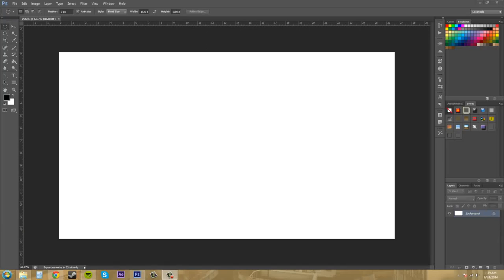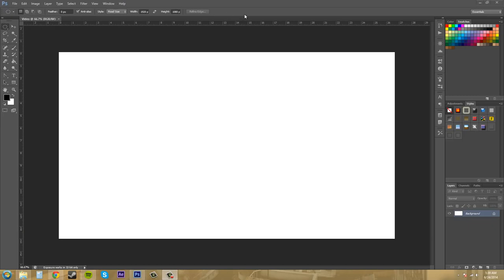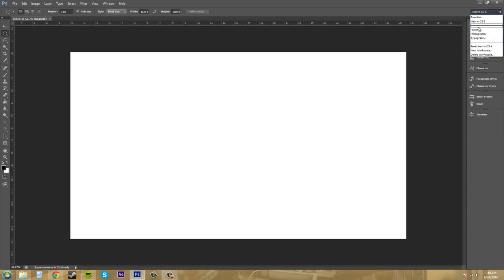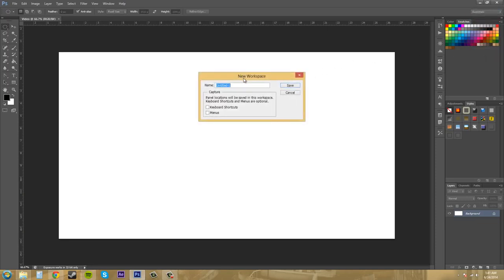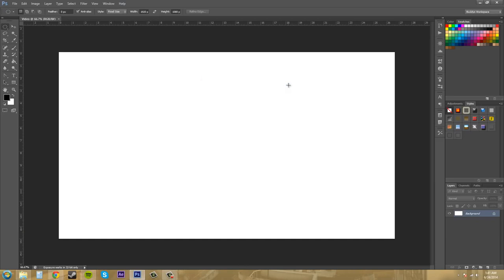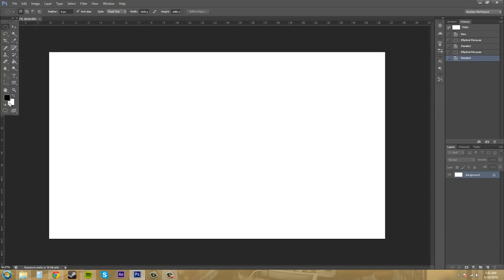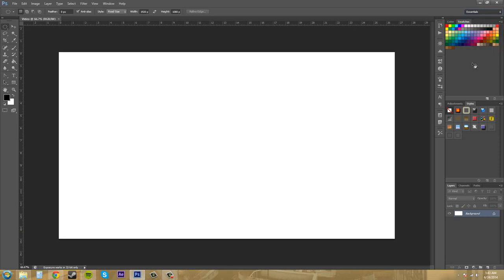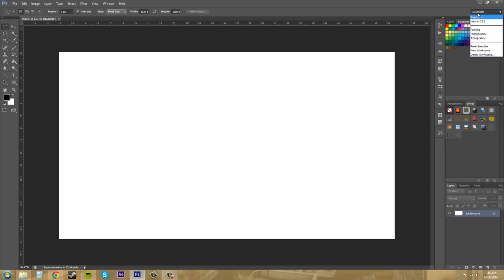Photoshop CS6 Tutorial 29 Creating Your Own Workspace 2